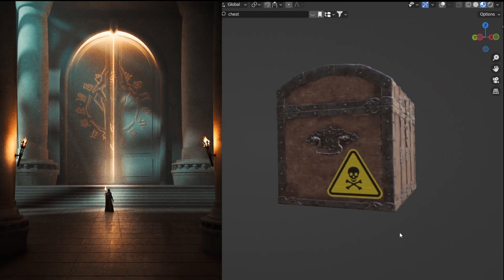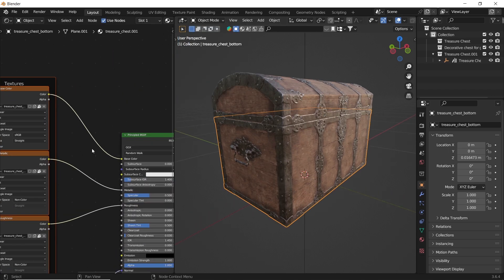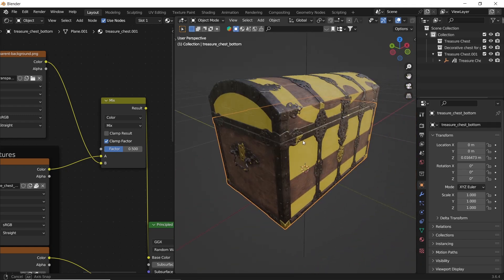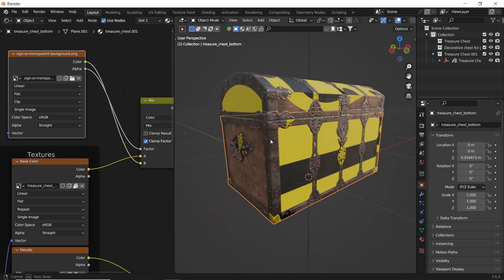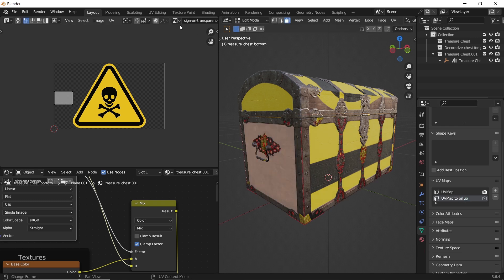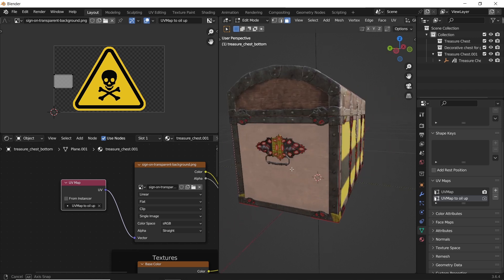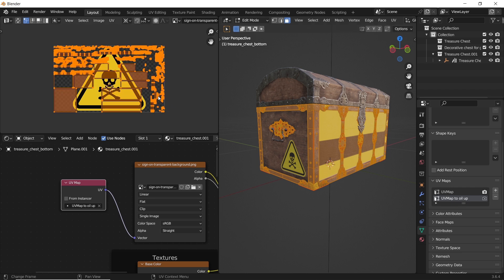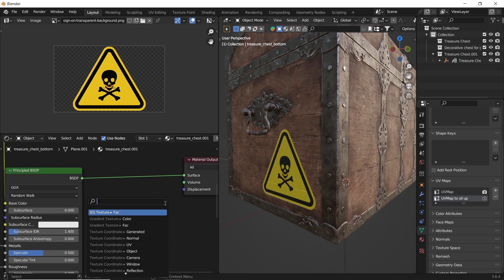How to Add Multiple UV Maps To Object In Blender